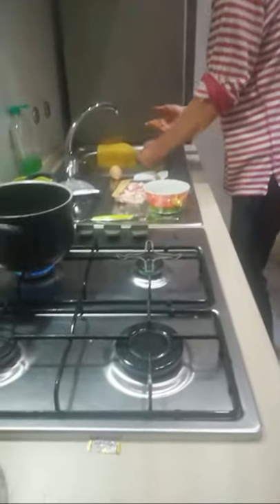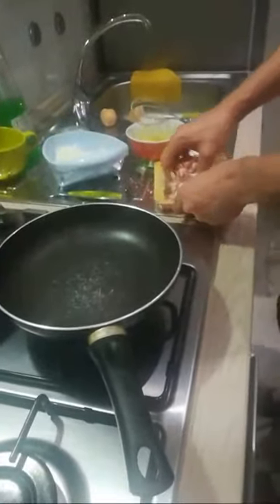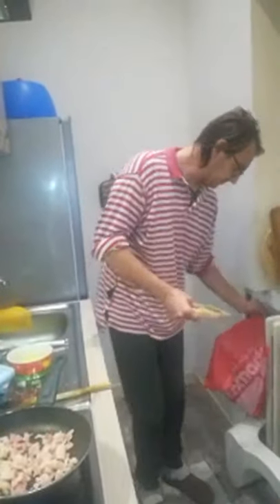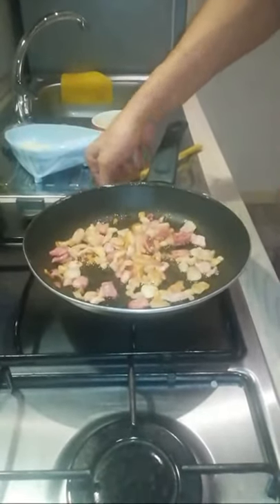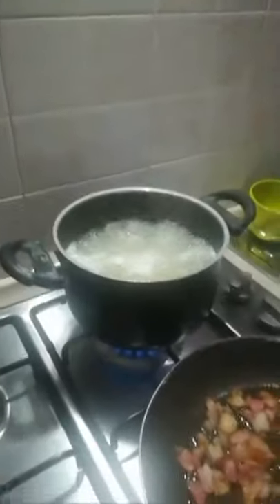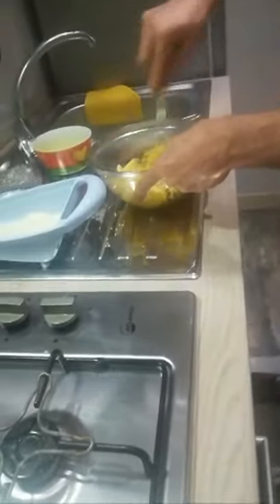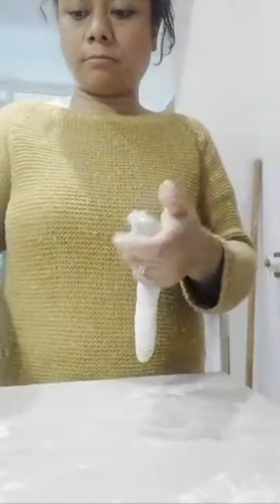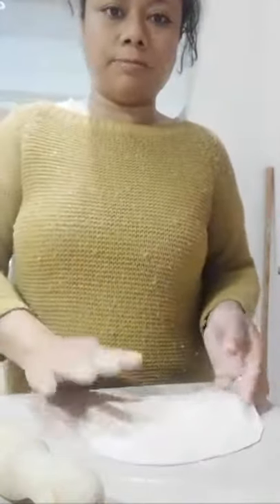LS On Making PASTA CARBONARA// How to make pasta Carbonara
We are fun loving Pedro family. Our main goal is to have fun with the family  in day today's activities. Our daily Videos includes cooking vlogs, food vlogs, road trips, challenges, visiting our neighbourhood and  daily activities!

Please follow us in Facebook Page  and Instragram with the name:
 Pedro Family Vlog
Indian Italian# Vlog